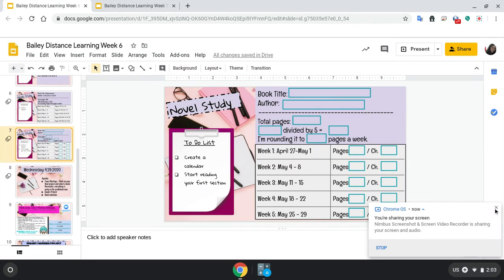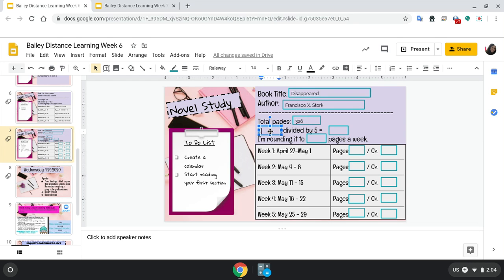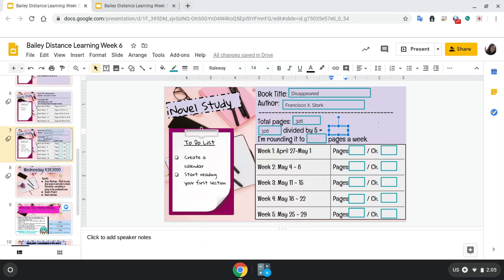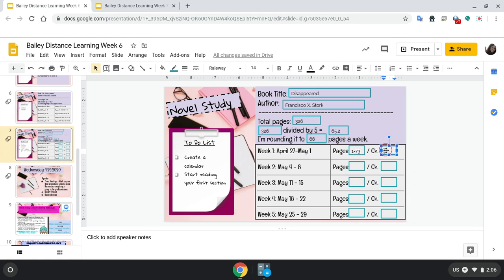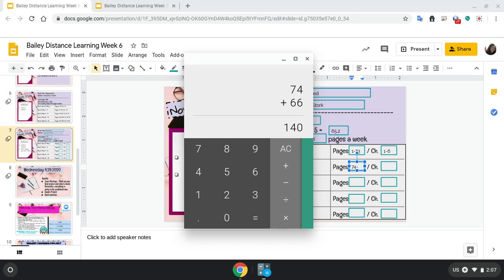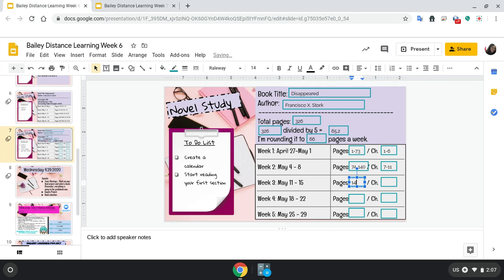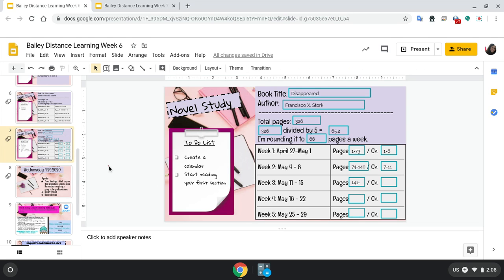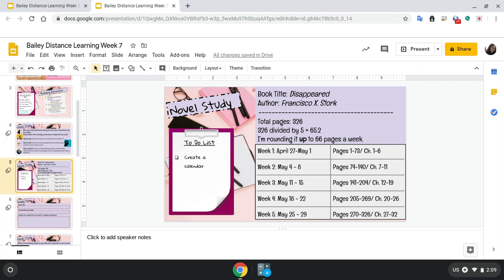Completing Novel Calendar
This is going to walk you through how to complete the calendar for the novel study.